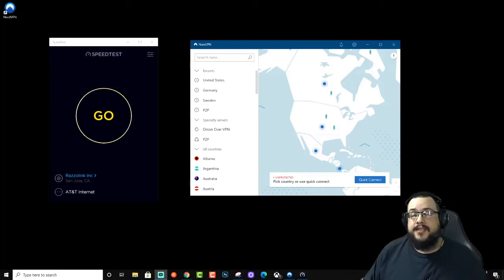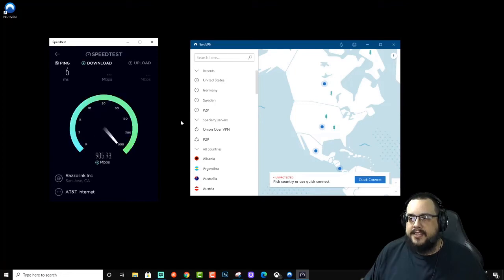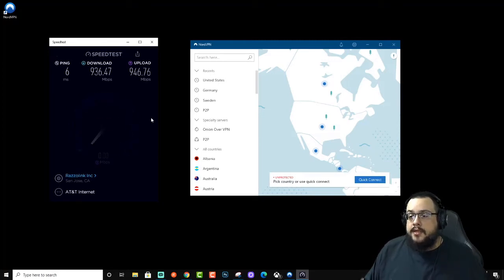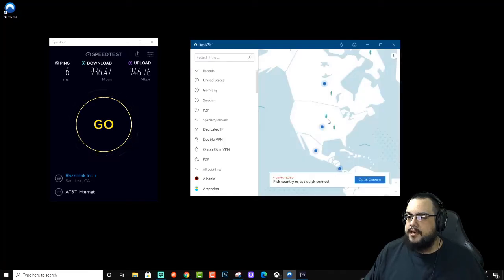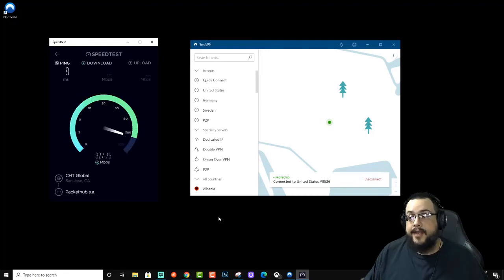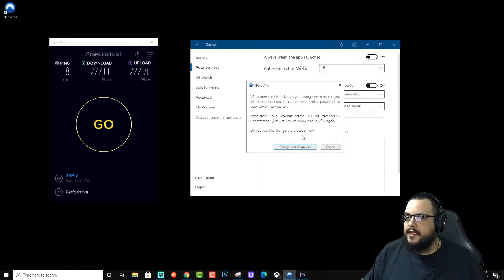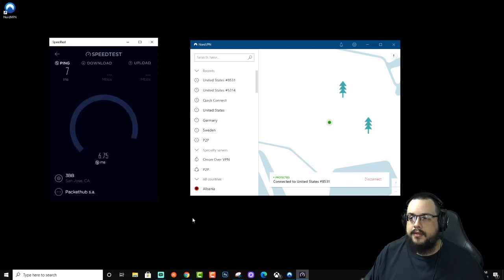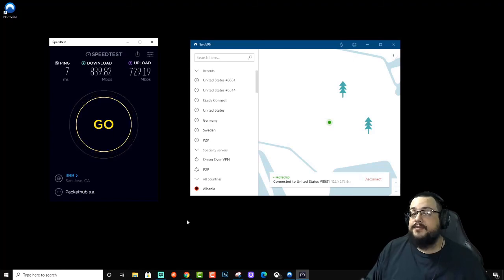NordVPN Gigabit Speed Comparison: UDP vs. TCP vs. NordLynx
-- UDP, TCP, or NordLynx? Thank you for your support!